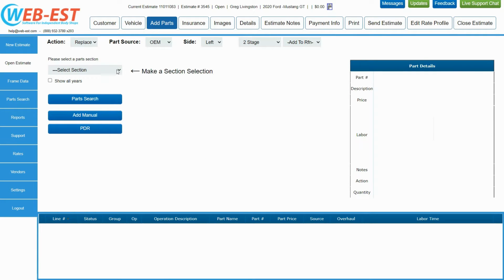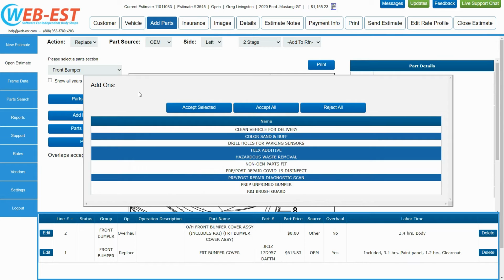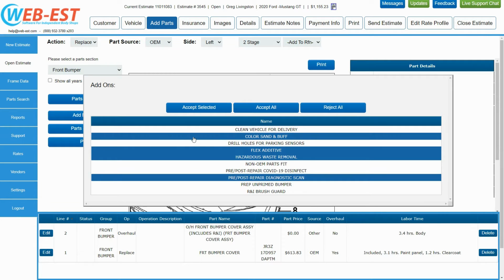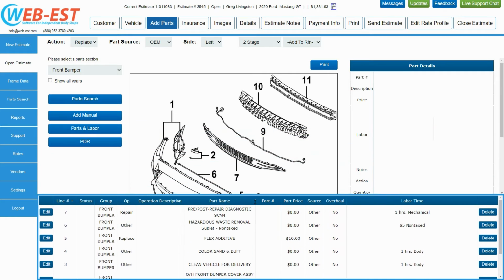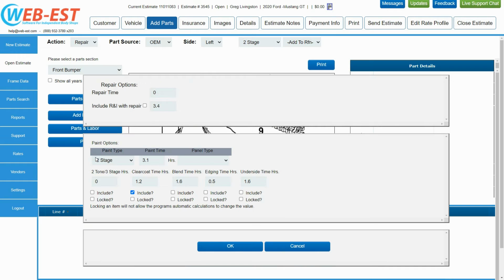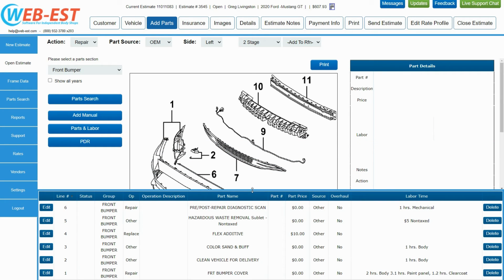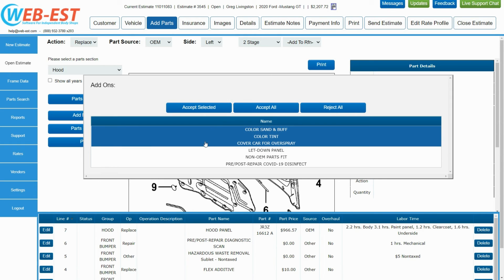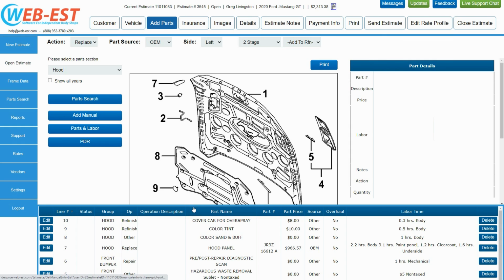Web-Est Pro Advisor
Pro-Advisor is an AI-guided estimation tool that jumpstarts the collision estimating process by pre-populating parts line items – this reduces the time your team spends on repairs, greatly increasing the overall efficiency of your operations.